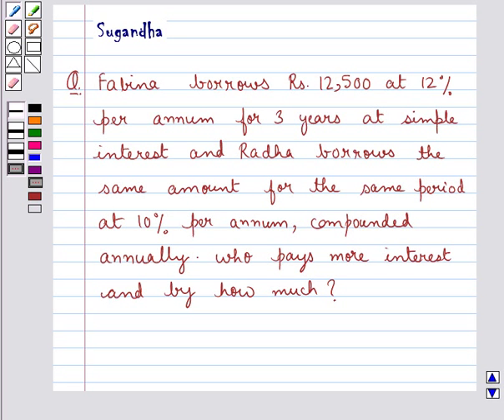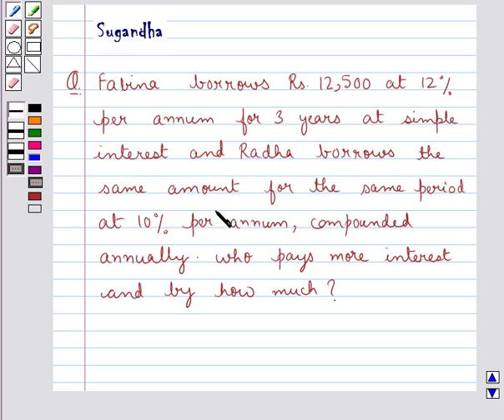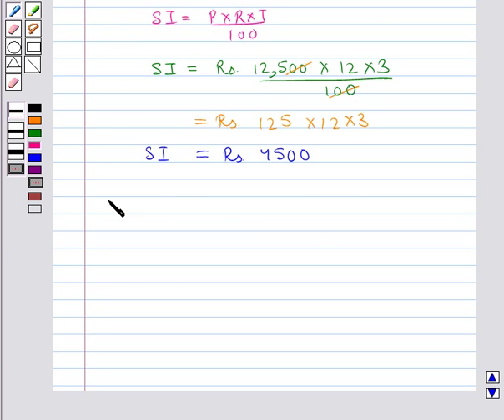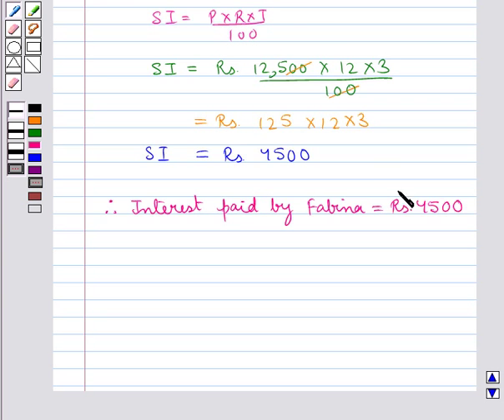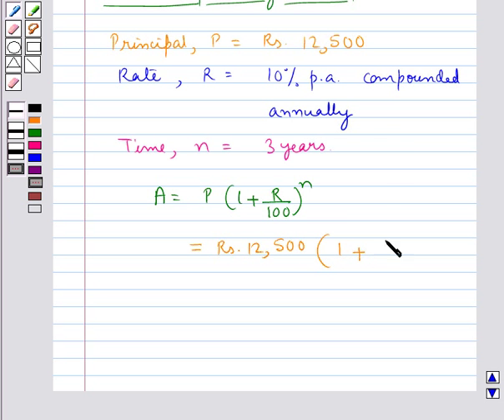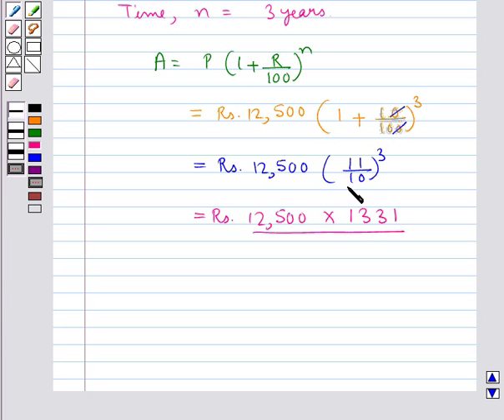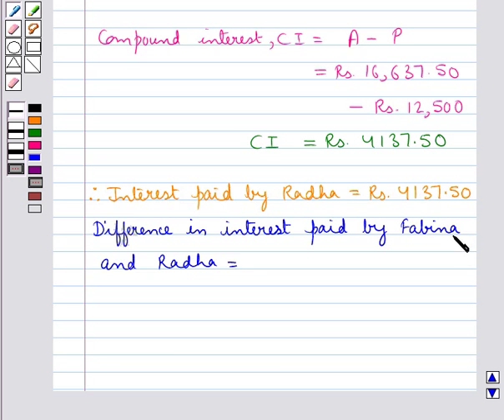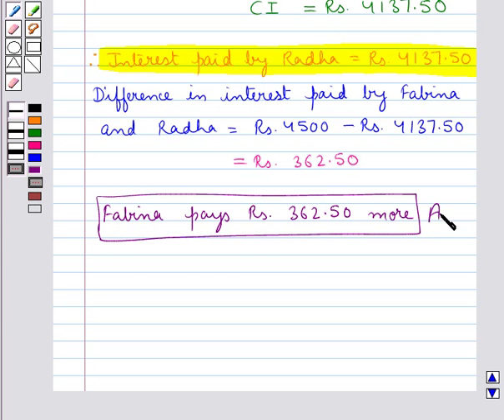Example:Comparing Simple & Compound Interest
In this example, we compare the interest paid when the amount is borrowed on simple interest and compound interest.